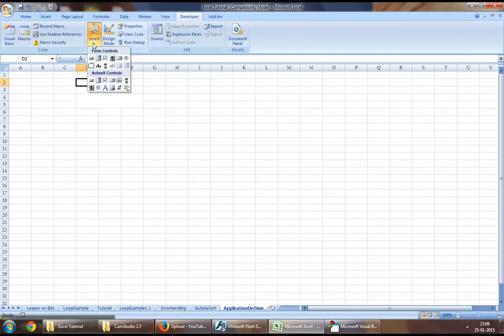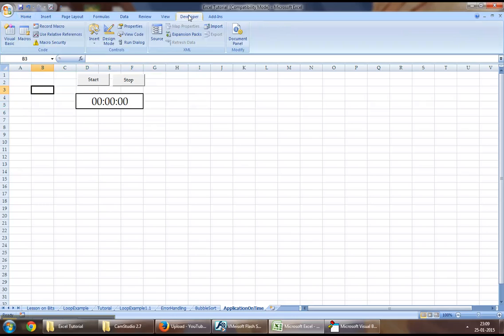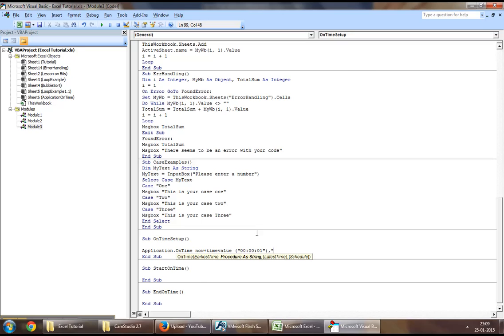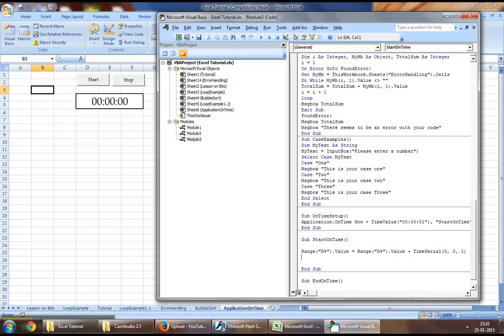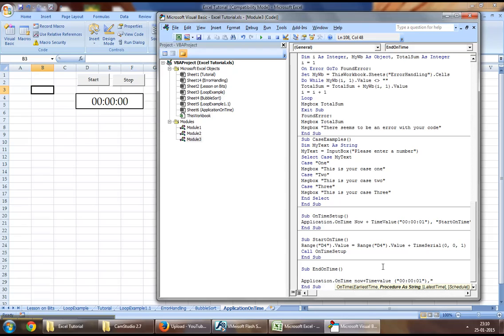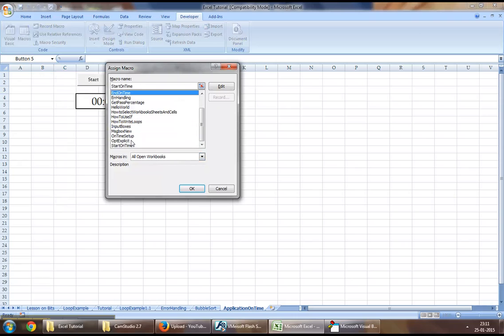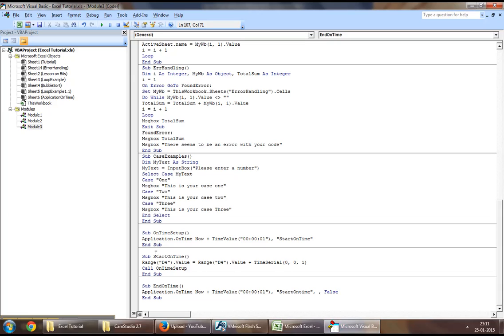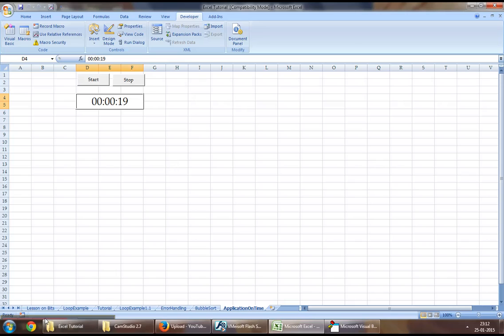Excel VBA Tutorial 15 - How to create a Timer using Excel VBA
Excel VBA Tutorial series- How to use Application.OnTime - Timer used as an example for functionality demonstration